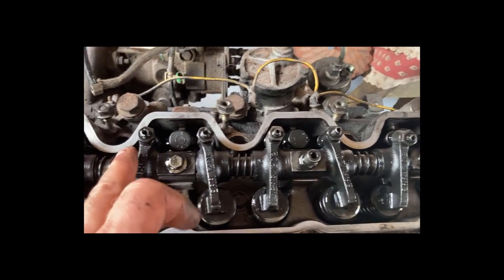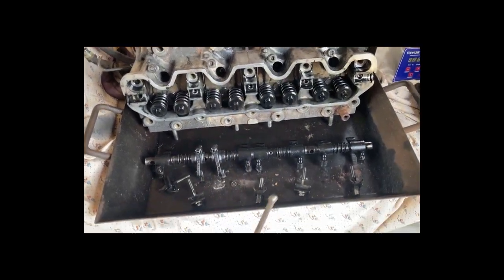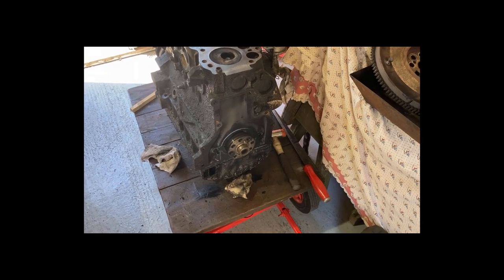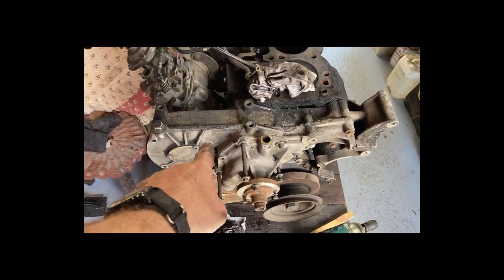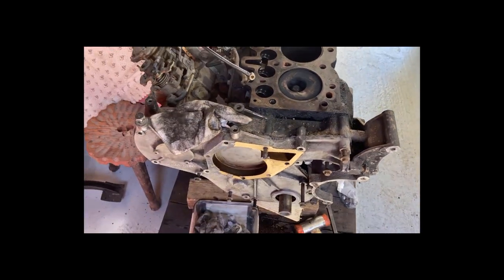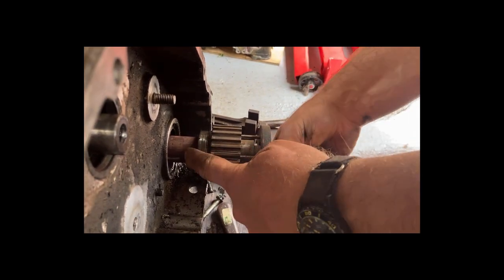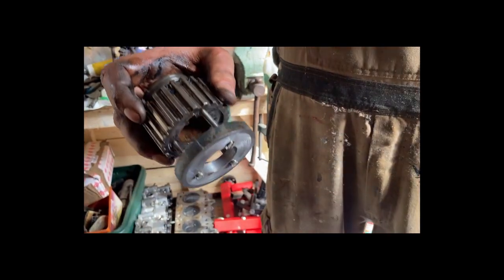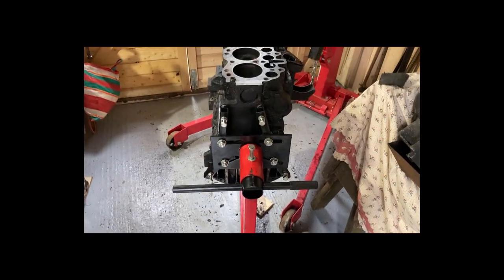Landrover 200 Tdi Engine Strip Down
Finding Sump Treasure while stripping down a landrover Discovery 200Tdi engine. The plan is to overhaul the engine depends whats bust !